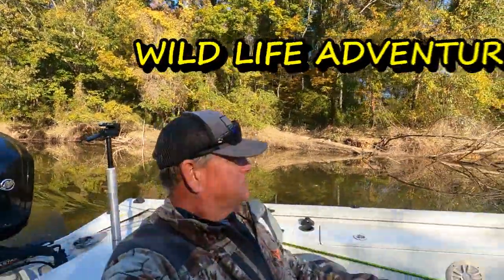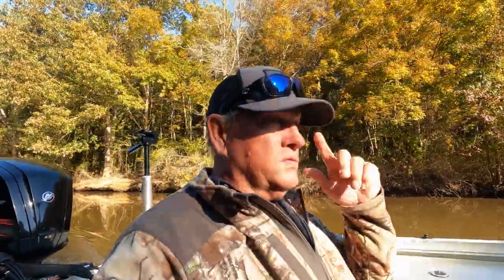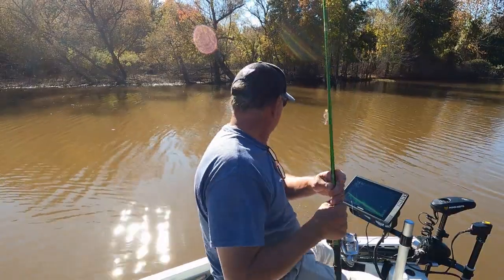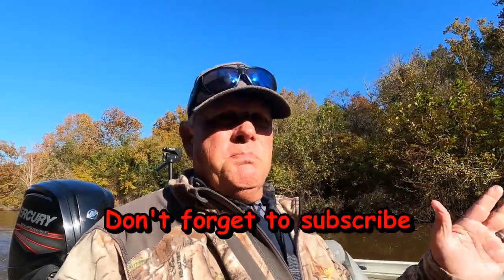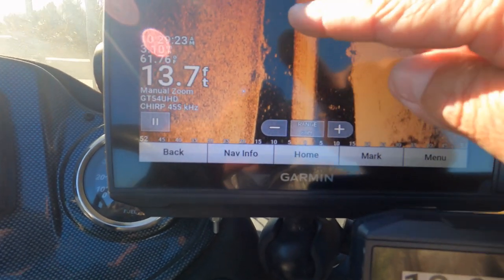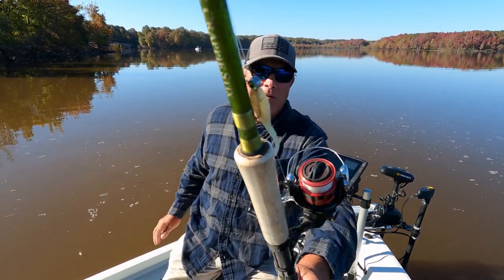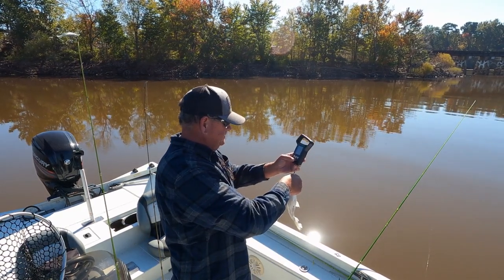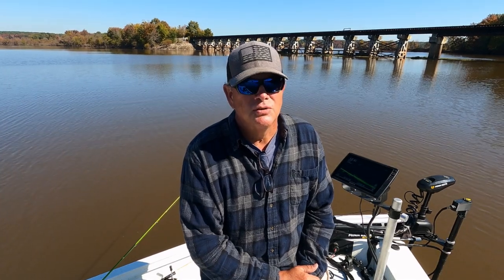Simple Way to find Crappie on the River!! Fall Crappie Fishing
Looking for crappie in the river? Learn a simple way to locate these fish and find the best spots to catch them in this helpful video!